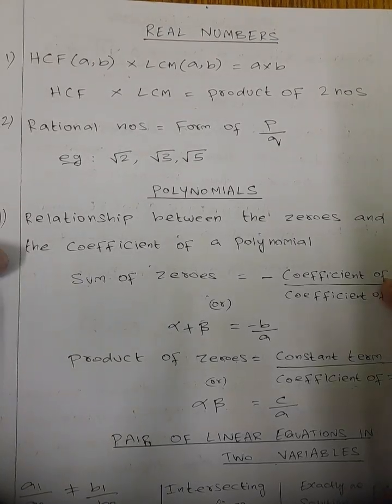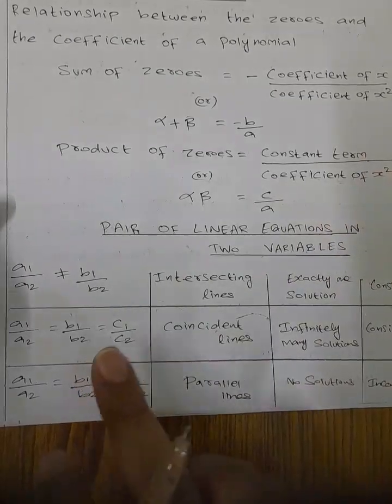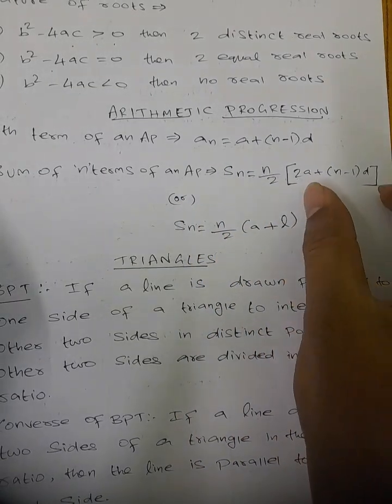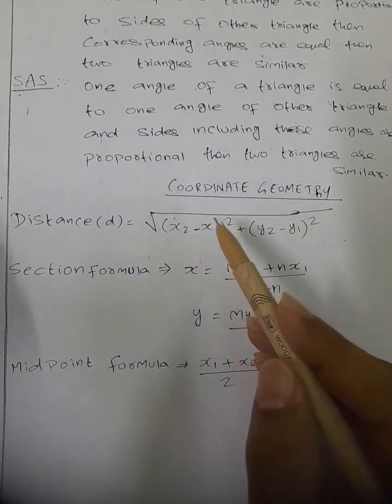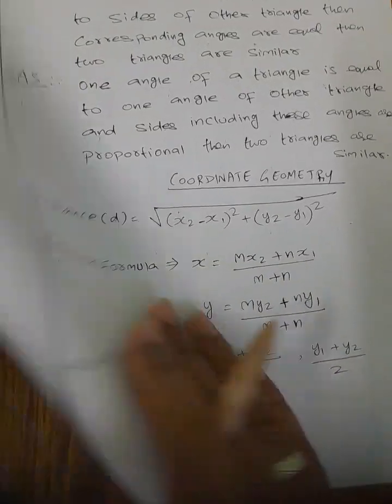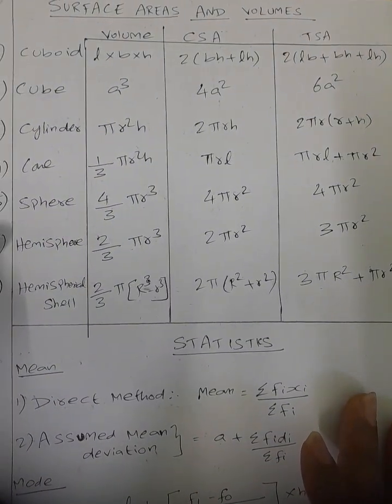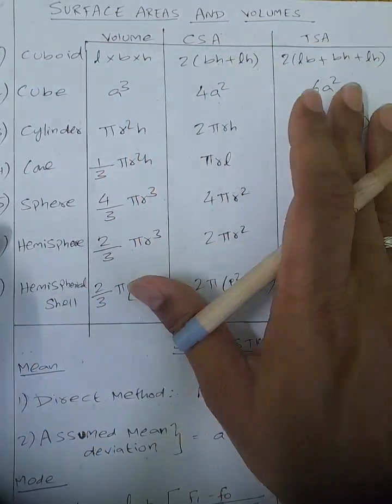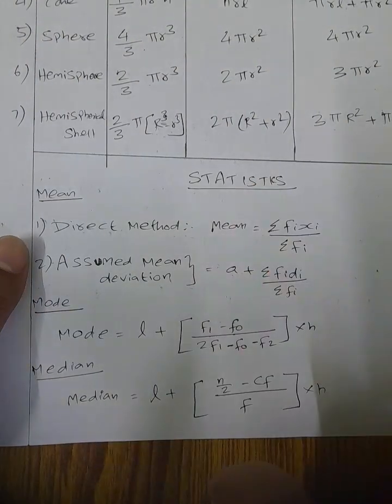CBSE 10TH MATHS ALL FORMULAS & CONCEPTS IN SINGLE VIDEO | FORMULAS IN SINGLE PDF